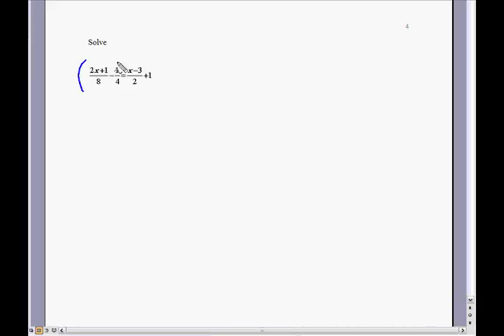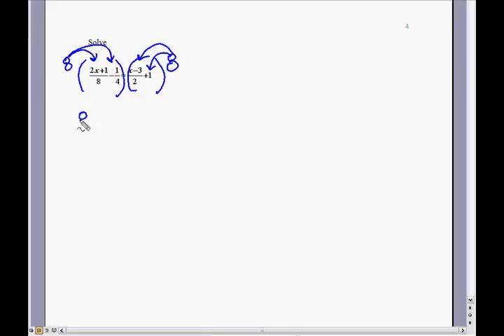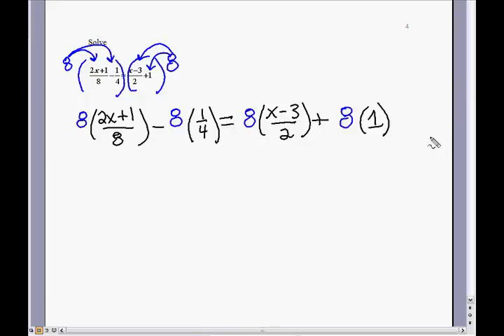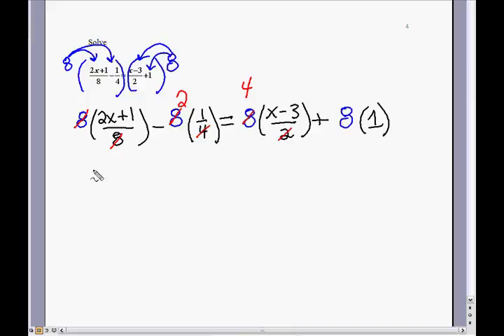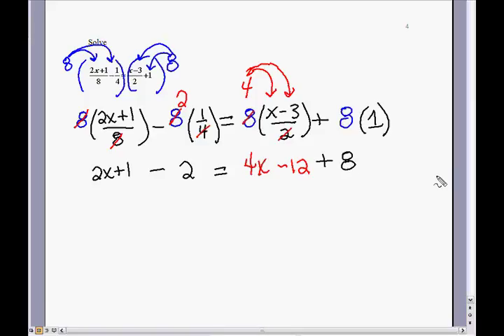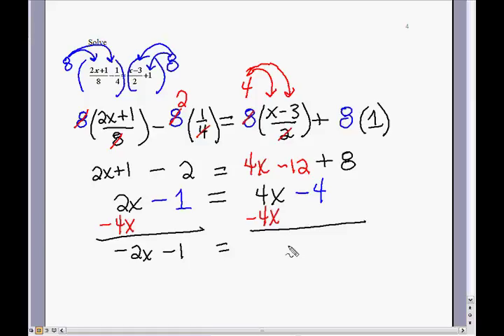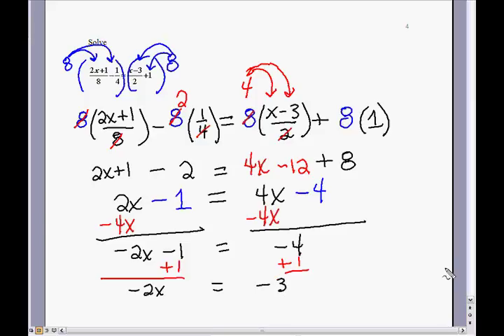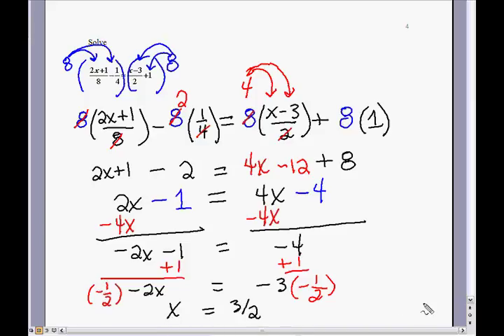3d Solve Linear Equations example 3